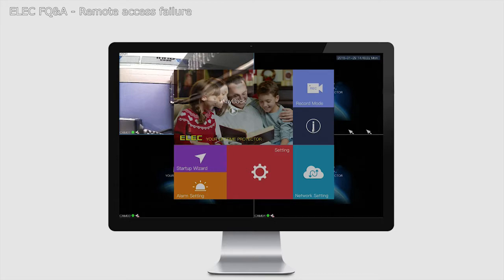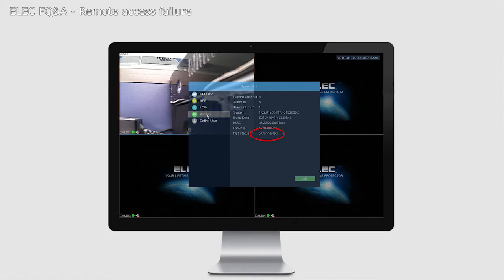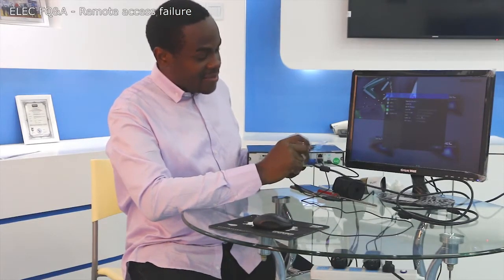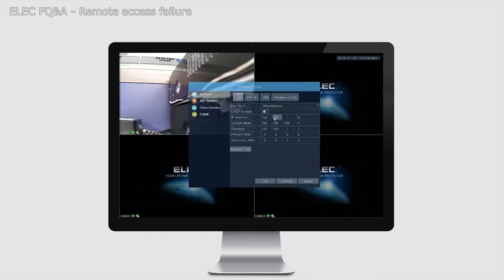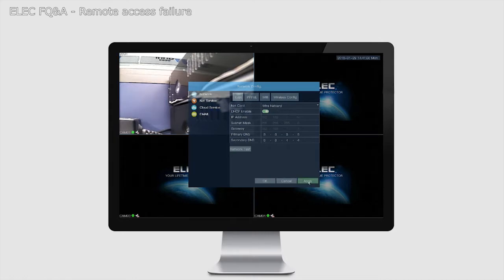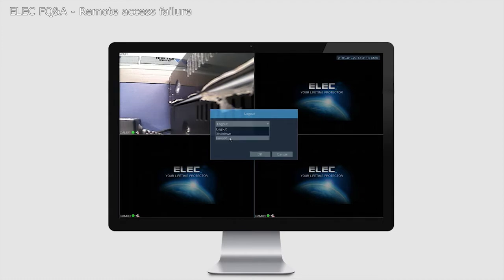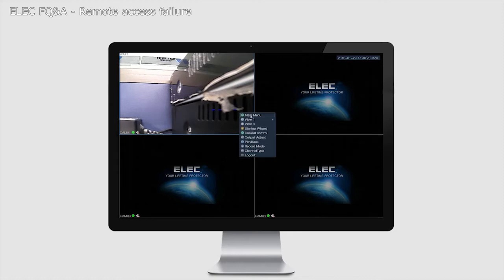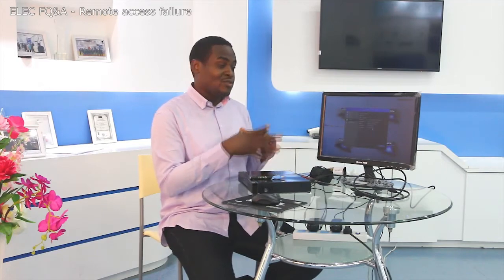ELEC Security System - solutions of Remote access failure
ELEC 1500TVL 960H 8CH HDMI DVR Video CCTV Security Camera System Outdoor/Indoor IR-CUT Night Vision 4 Cameras Surveillance Kit, IP66 Weatherproof, NO Hard Drive